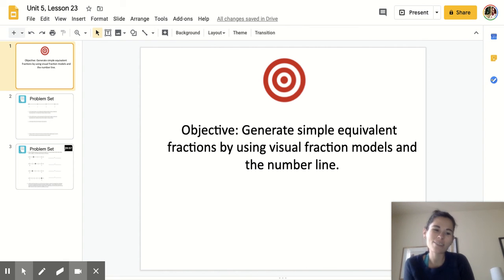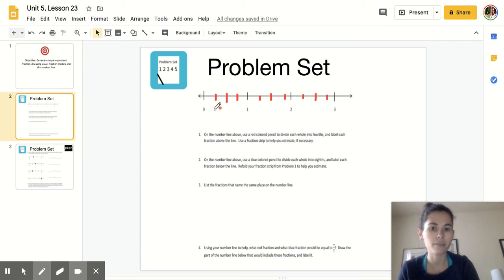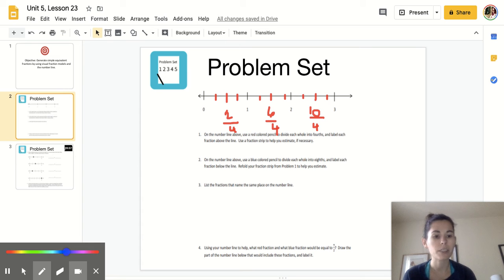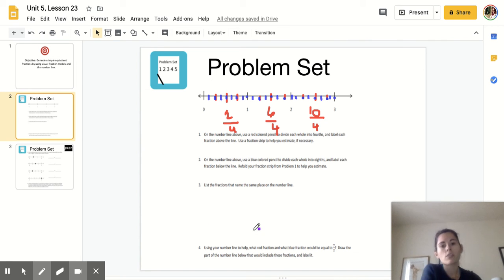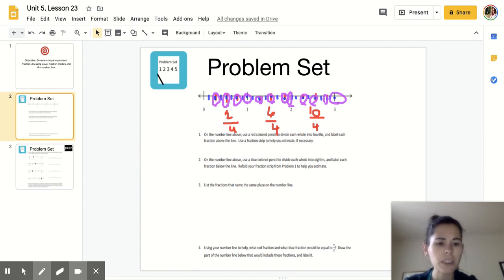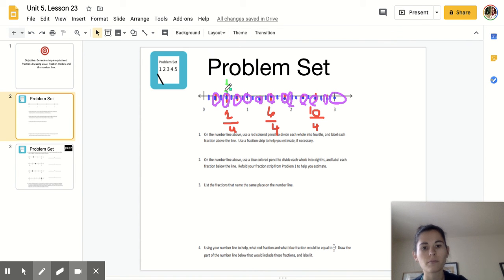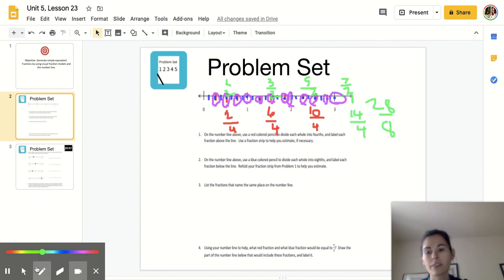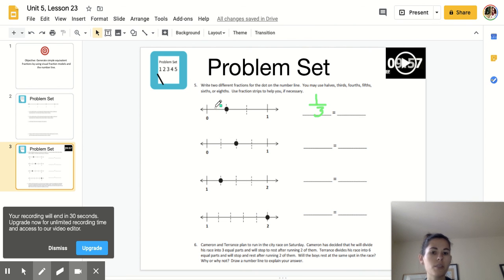Unit 5, Lesson 23 - Google Slides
3-301 - In this video, we will continue our work on equivalent fractions!